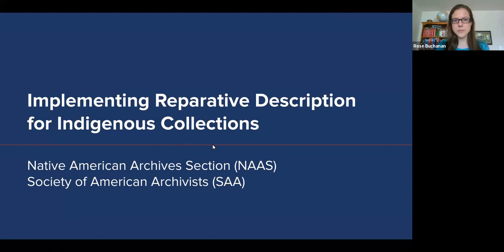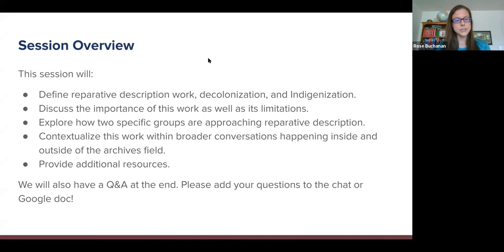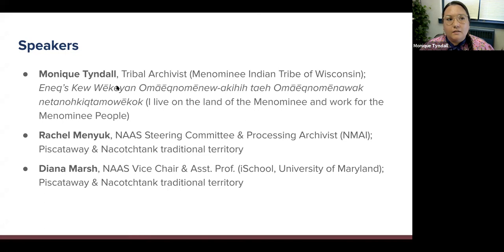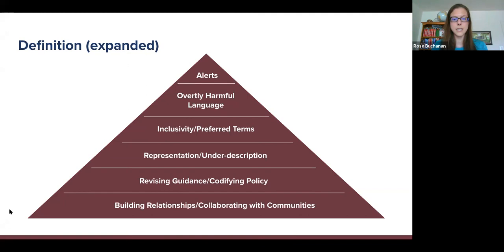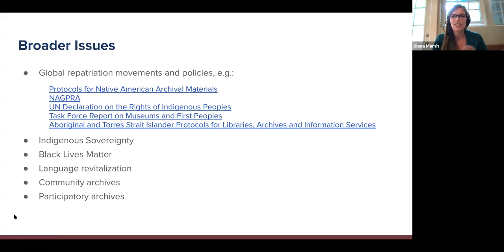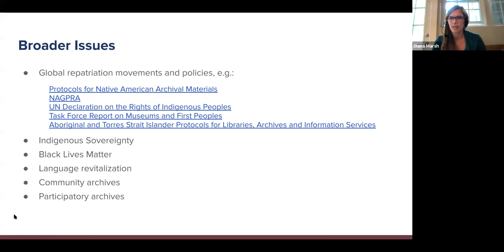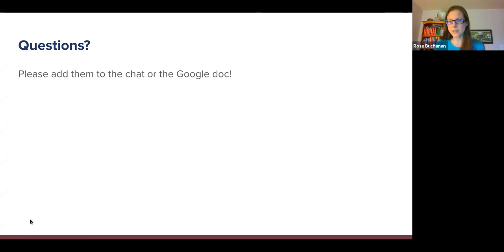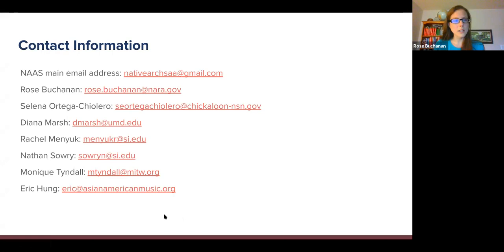Implementing Reparative Description for Indigenous Collections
Hosted by the SAA Native American Archives Section (NAAS), this discussion focused on implementing reparative description practices. Panelists:

• defined reparative description, especially as it relates to Native/Indigenous archival collections;
• discussed the importance of reparative description, but also its limitations;
• contextualized reparative description within broader conversations happening inside and outside of the archives field;
• offered real-world examples from their own experiences; and
• suggested resources that participants can consult to learn more.

The discussion included a Q&A with panelists at the end.